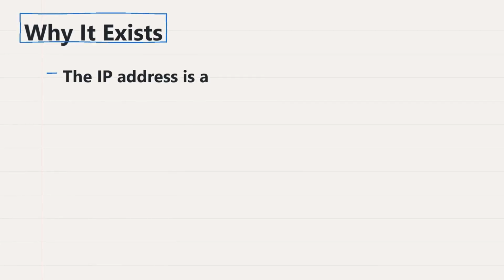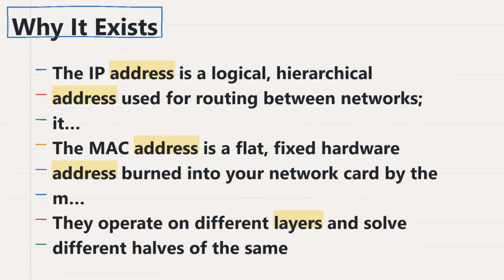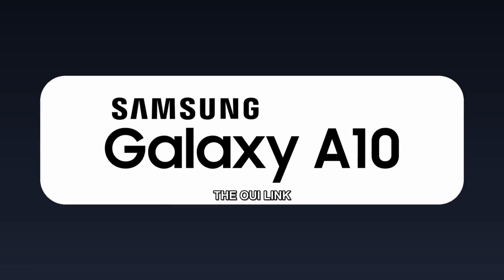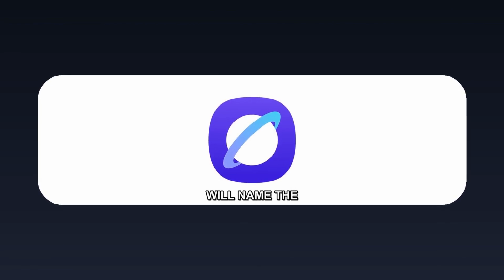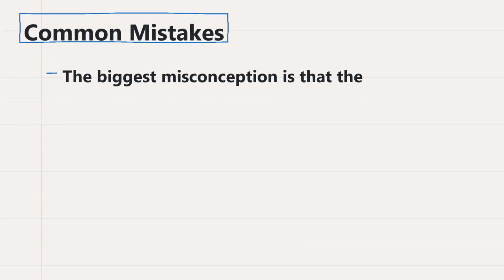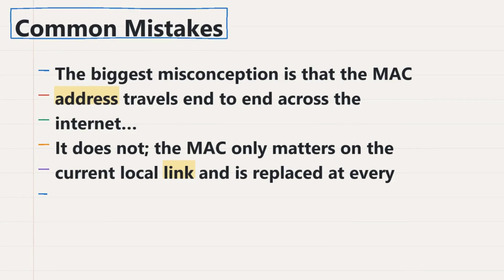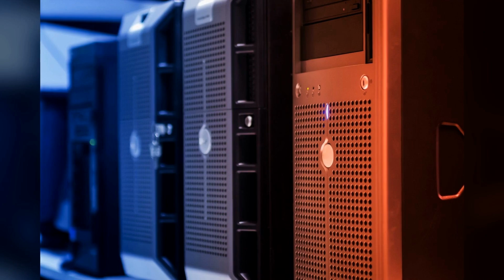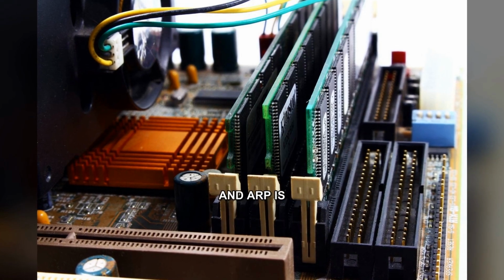MAC Vs explained in 5 minutes!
MAC Vs Explained In 5 Minutes explained simply, with clear diagrams and a real-world example.

In this video you'll learn:
• Understand the fundamental difference between MAC and IP addresses
• Learn how MAC and IP addresses work together in data delivery
• Explore why both addresses are necessary for internet communication

Chapters:
0:00 The story
0:15 The problem
0:36 Why it matters
0:56 How it actually works
2:11 A real example
2:37 Common Mistakes
3:06 The takeaway
3:21 What to do next